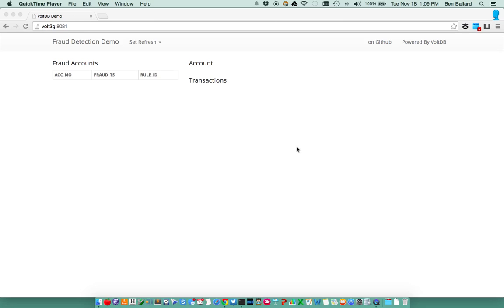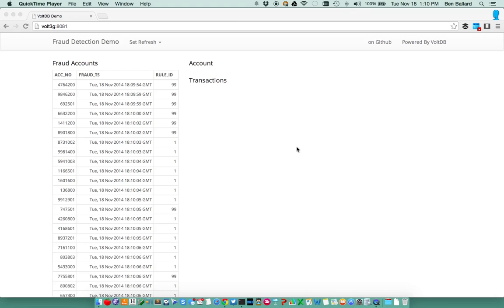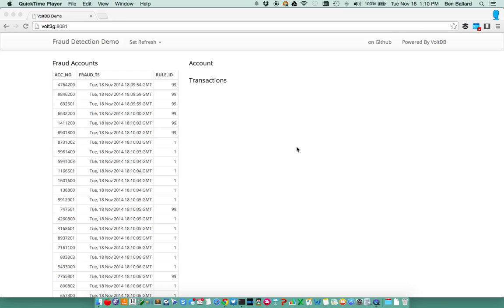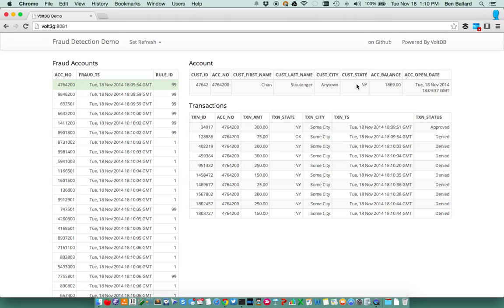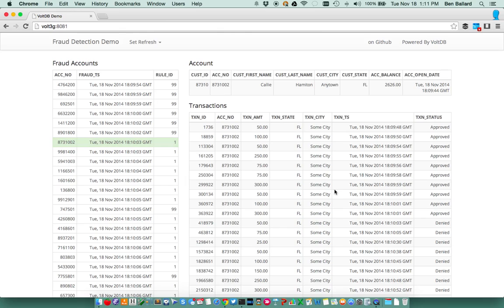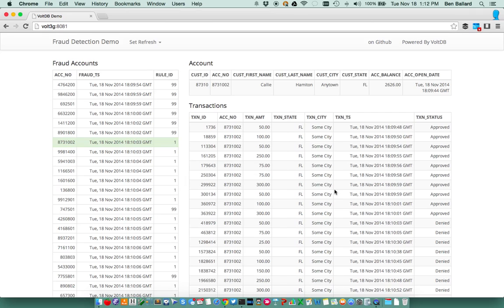Bank Fraud Demo